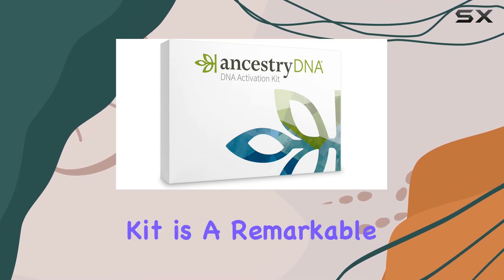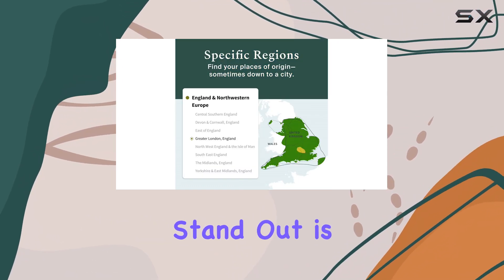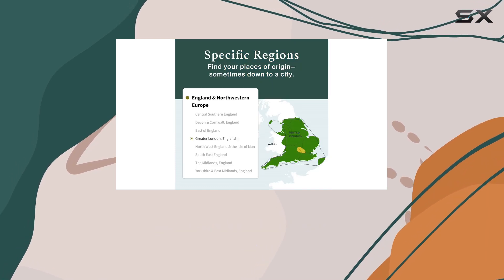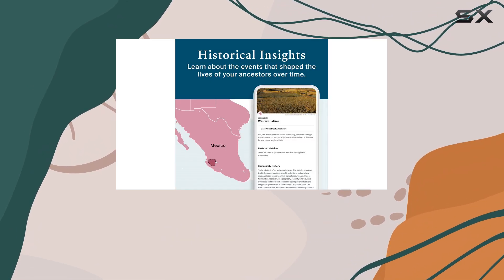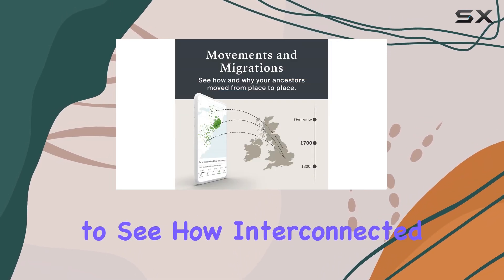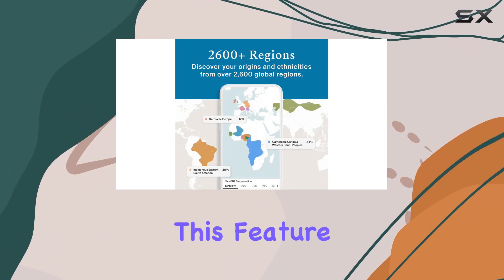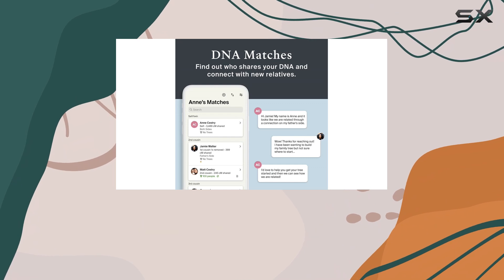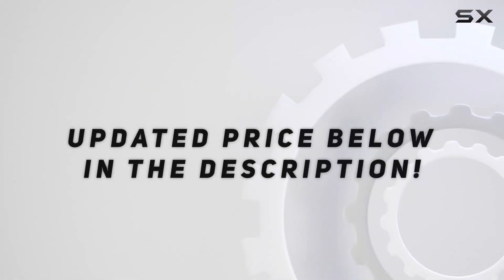AncestryDNA Genetic Testing Kit: The Best Way to Discover Your Roots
0:00 Intro
0:07 Review

Things that we mentioned in this video:
AncestryDNA Genetic Test Kit: Personalized : B00TRLVKW0